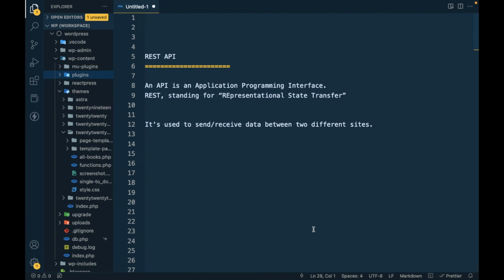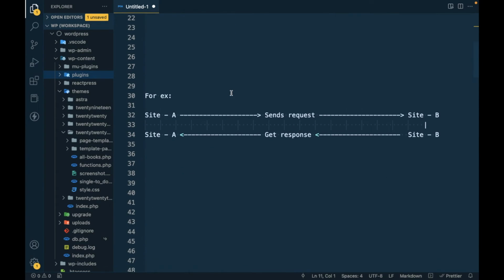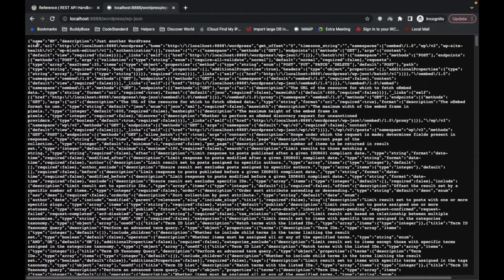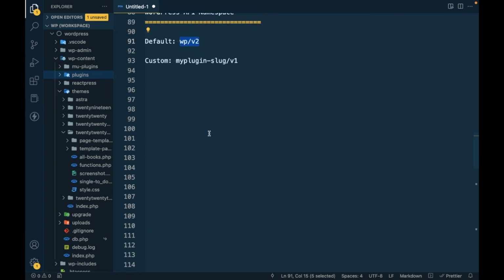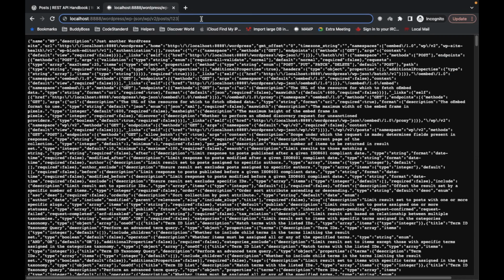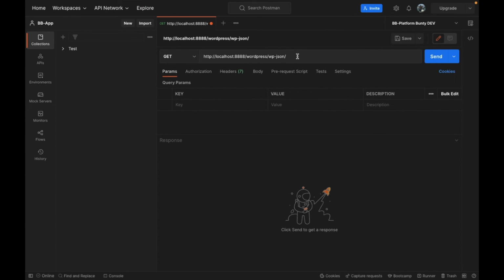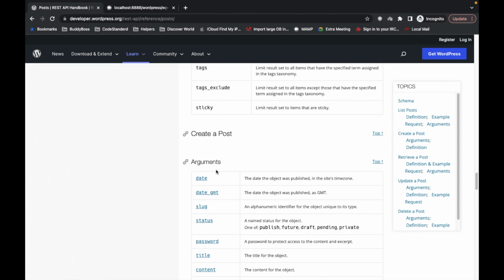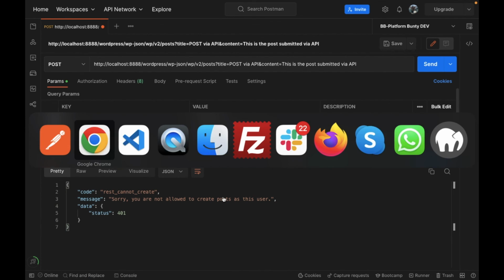Getting Started with the WordPress REST API: An Introduction for Beginners | E1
In this video, we'll be providing an introduction to the WordPress REST API. The WordPress REST API allows developers to interact with WordPress sites using standardized HTTP requests and responses, enabling them to build custom applications and integrations that communicate with WordPress. We'll walk you through the basics of the REST API, including its endpoints, requests, and responses, and show you how to access and use the API. We'll also demonstrate how to work with WordPress data in JSON format and how to use tools like Postman to test and debug your API requests. By the end of this video, you'll have a solid understanding of the WordPress REST API and its capabilities.